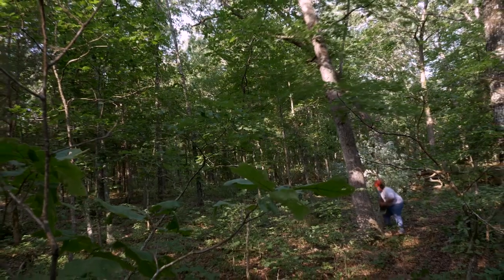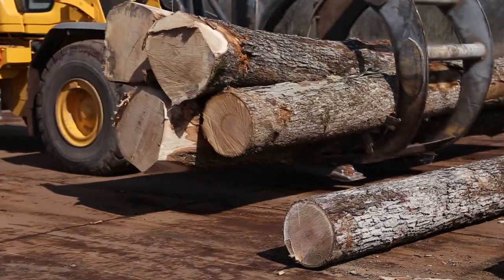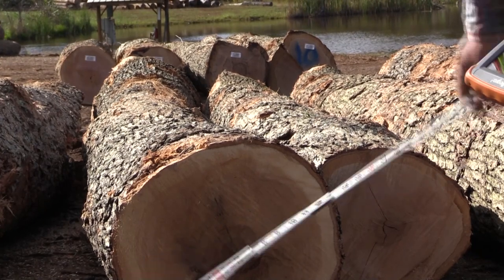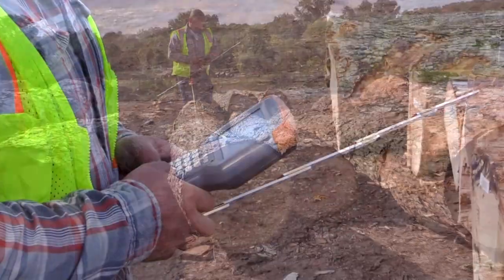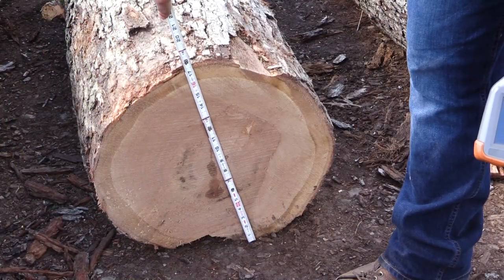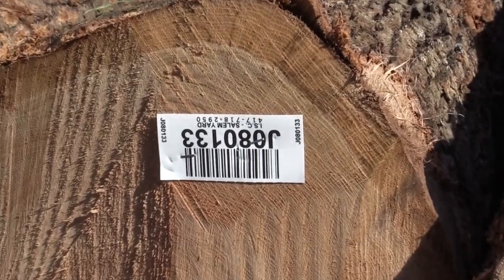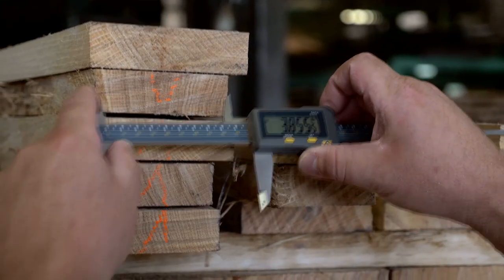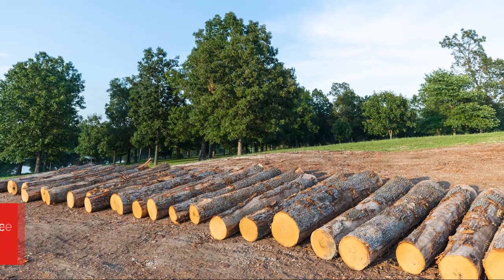Grading a Log with a World Cooperage Log Buyer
World Cooperage Log Procurement Director, Garret Nowell, discusses how our Log Buyers purchase and grade American oak logs for World Cooperage barrels.